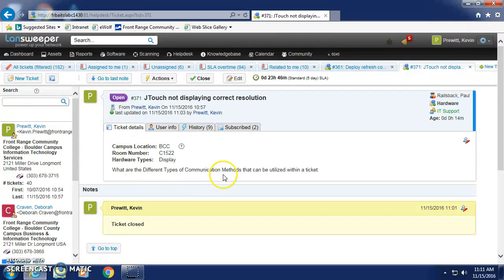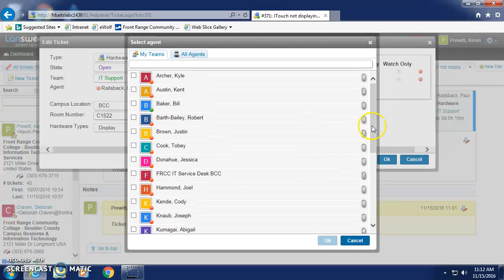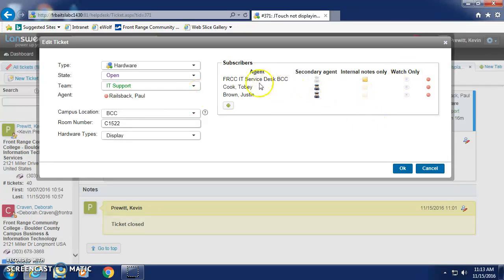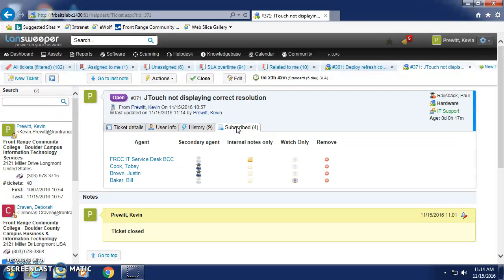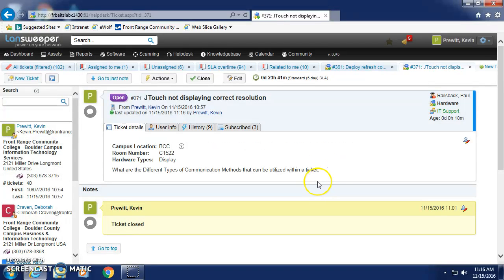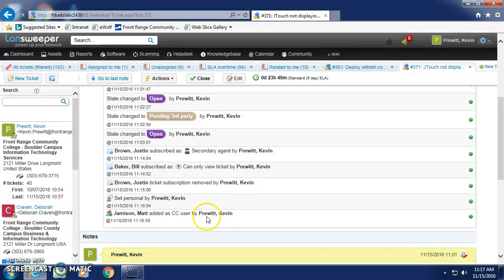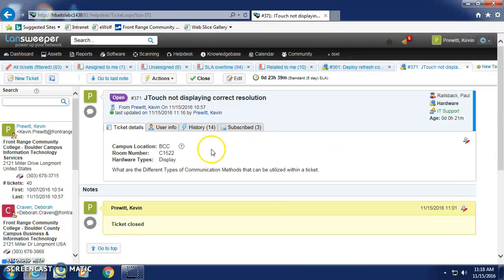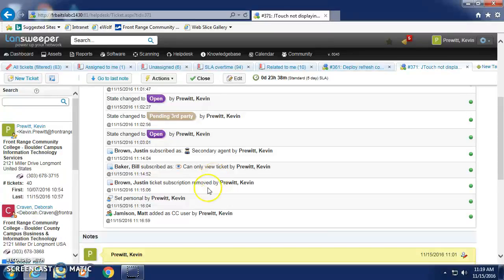Communication Options within a Ticket #2